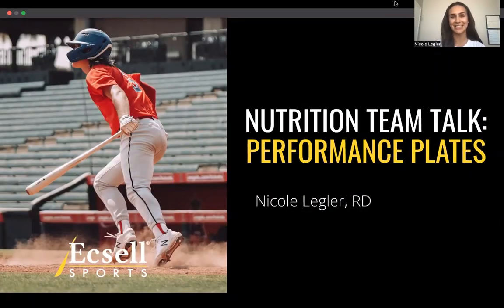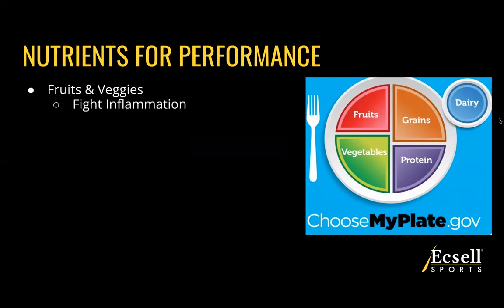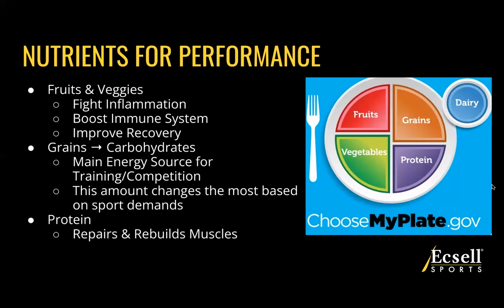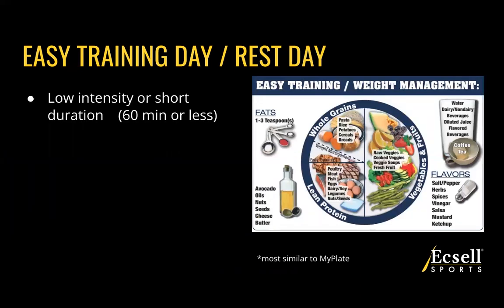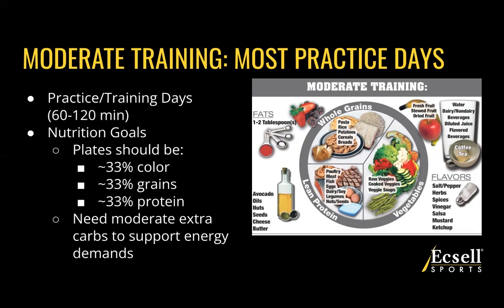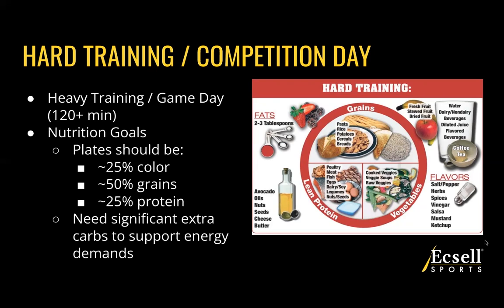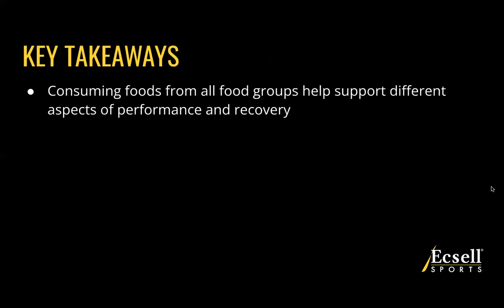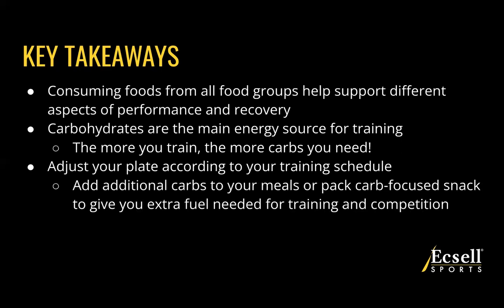What You Eat Before A Game Increases Athletic Performance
How an athlete eats before a game can have a significant impact on their performance. In this video, @ecsellsports with Nicole Legler, RD,  shares with you the importance of pre-game nutrition for athletic success. We'll discuss the specific foods and macronutrients that can fuel the body for peak performance, including carbohydrates, protein, and healthy fats. You'll also learn about the optimal timing and portion sizes of pre-game meals, and how to properly hydrate to ensure optimal energy levels and focus.